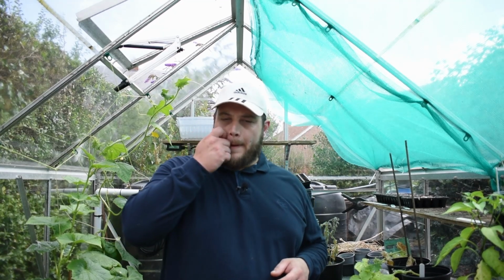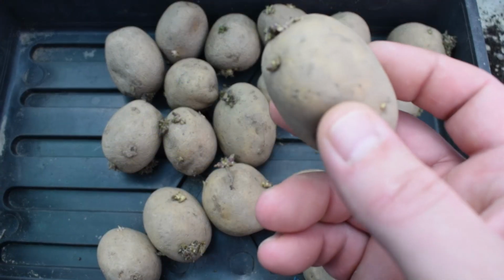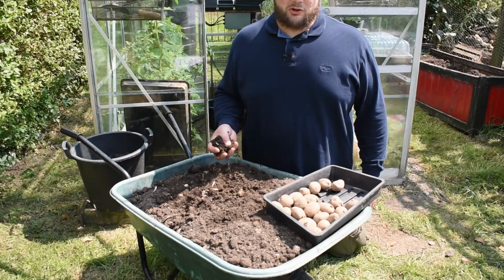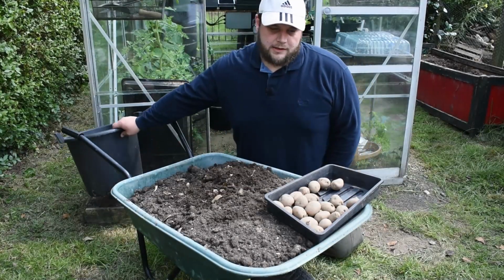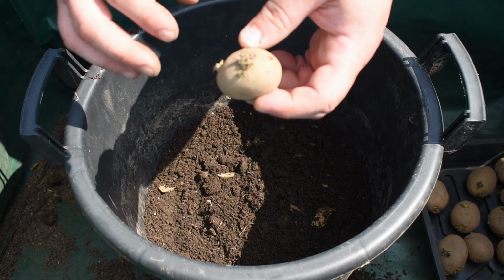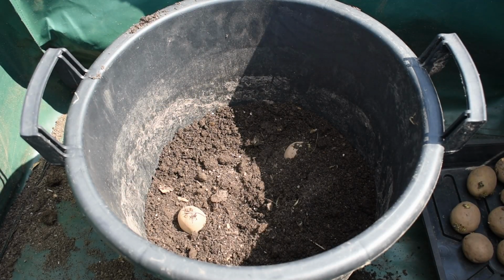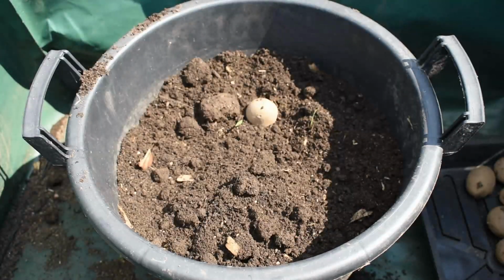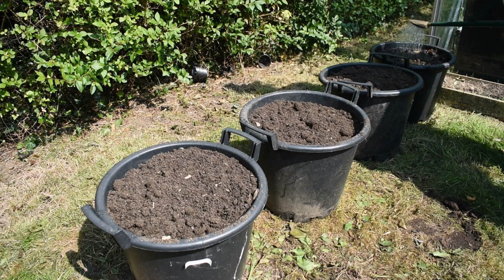Potatoes For A Winter Harvest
Planting seed potatoes for a winter harvest